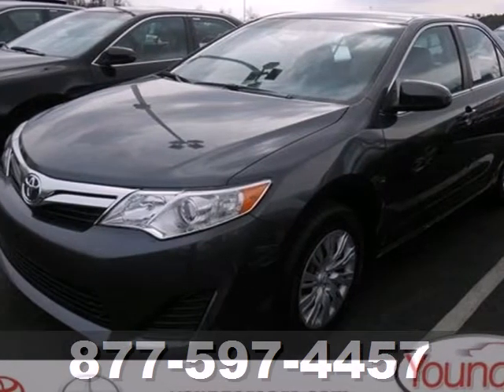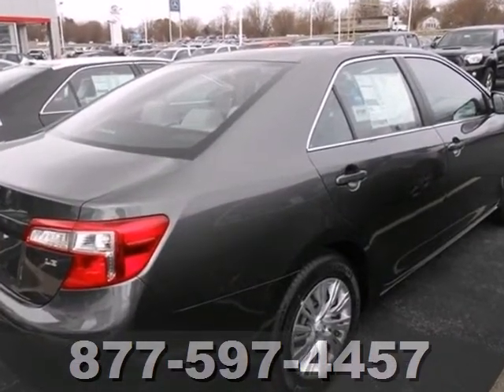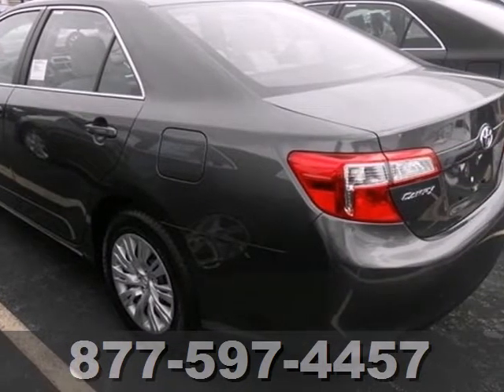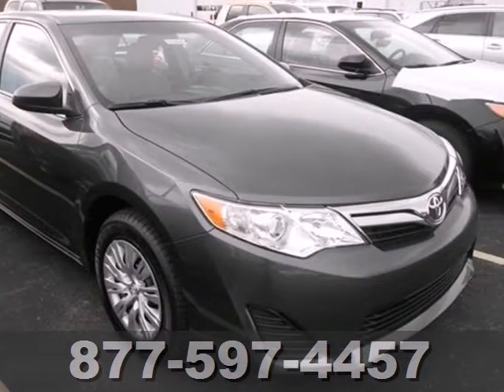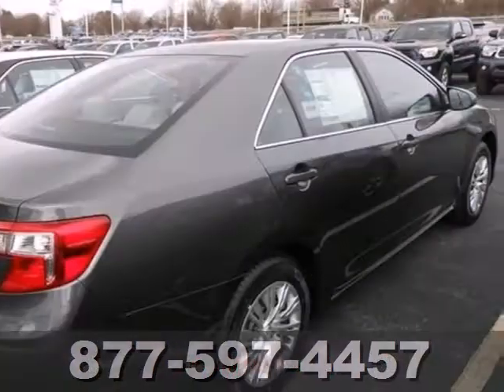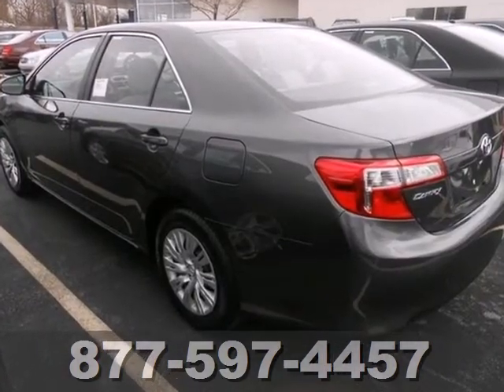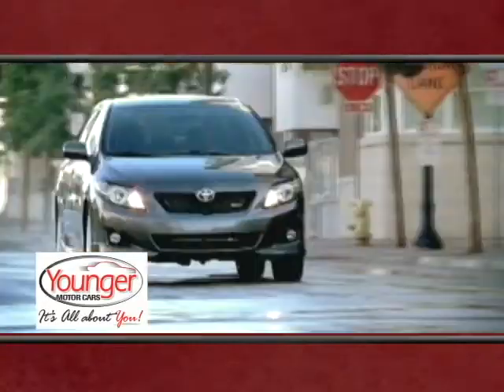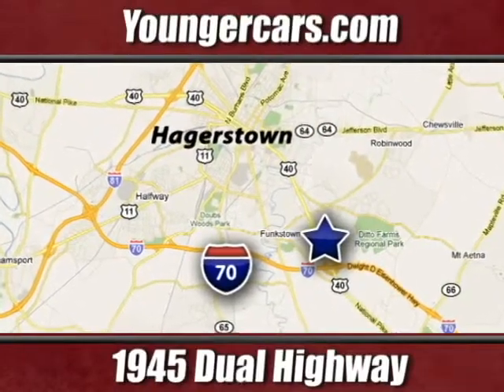2013 Toyota Camry Martinsburg-WV Hagerstown, MD V1648400 - SOLD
Year: 2013
Make: Toyota
Model: Camry
Trim: LE
Engine: 4 Cyl. 2.5L
Transmission: Automatic
Color: 1G3_MAGNETIC_GRAY
Stock #: V1648400

Address:
1945 Dual Highway